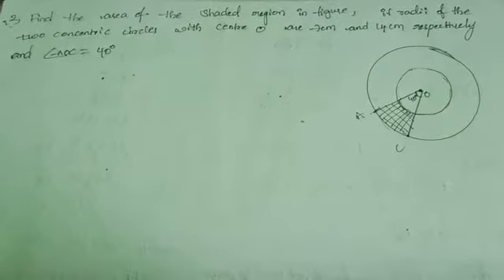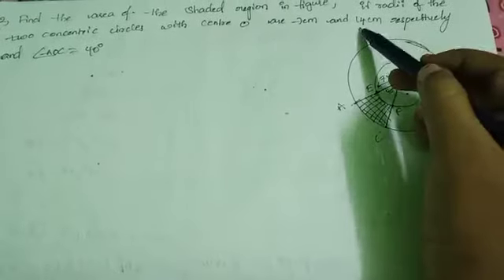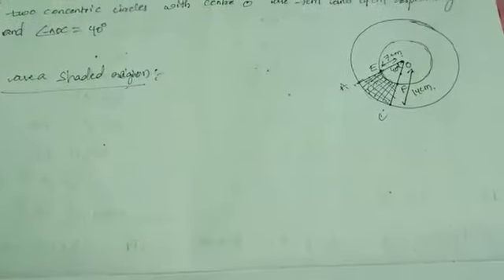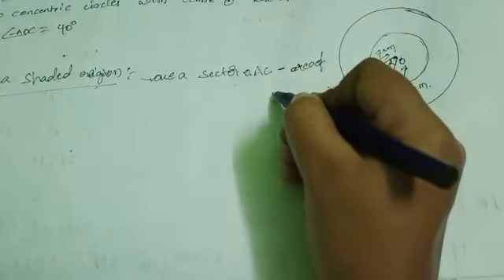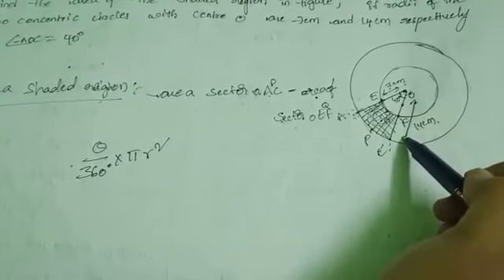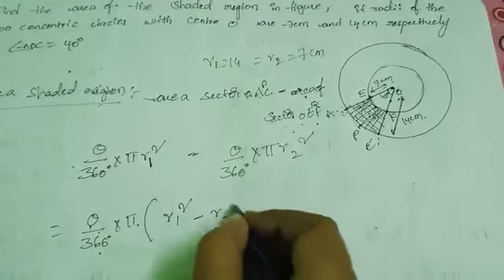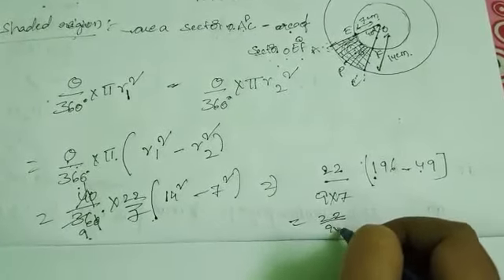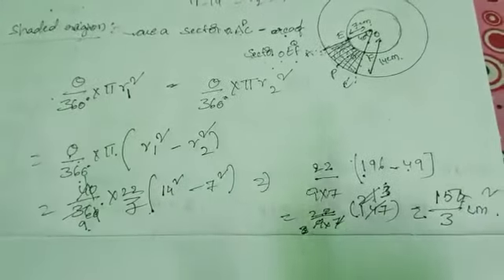17-areas related to circles